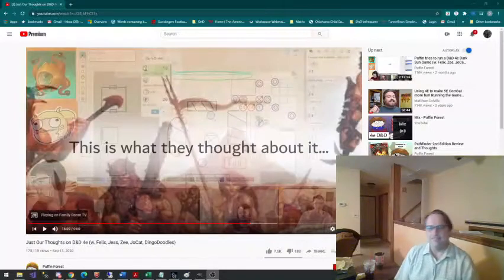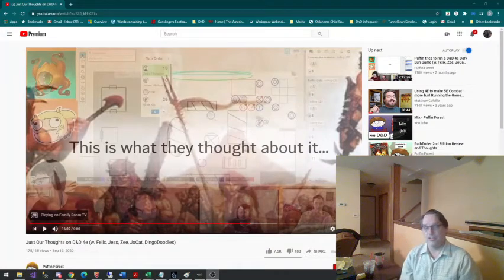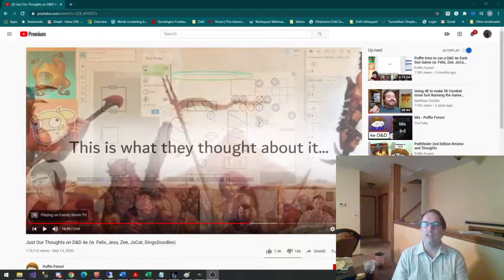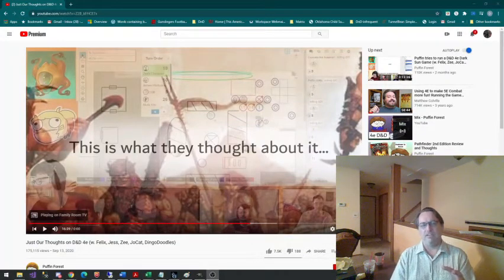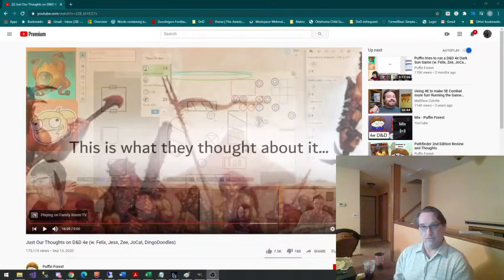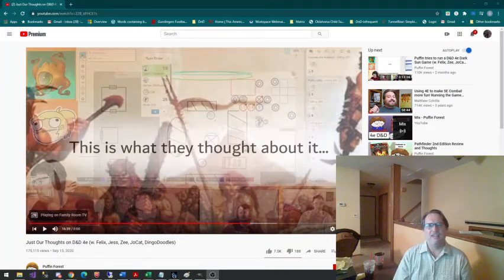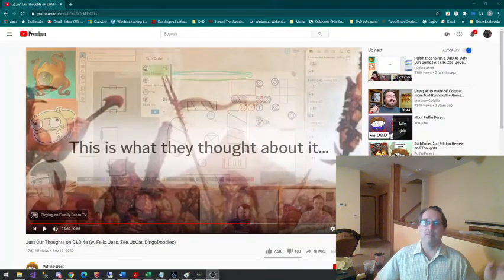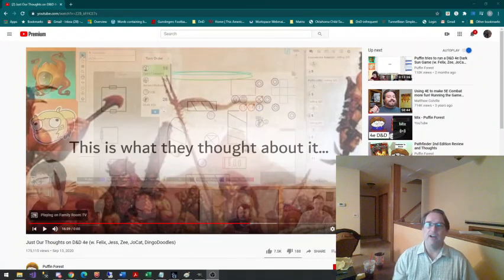What is the deal with D&D 4th Edition?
If you watch (or read) "History of D&D" stuff, you're likely going to see some oblique references to 4th edition - like how it was different, or why it was bad. In this 15 minute video, I explain why 4th edition is "an issue" in the D&D community.